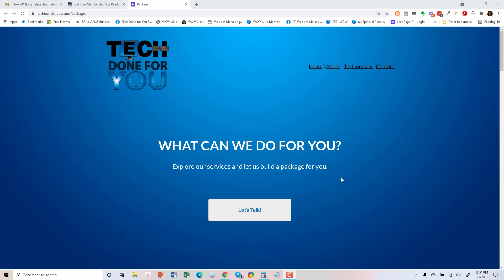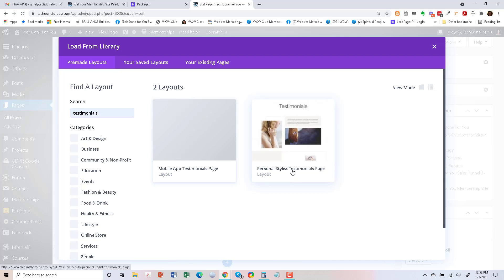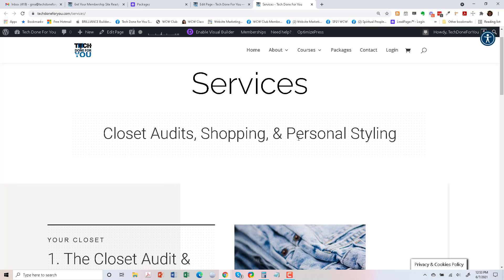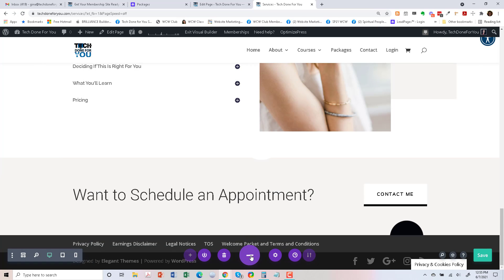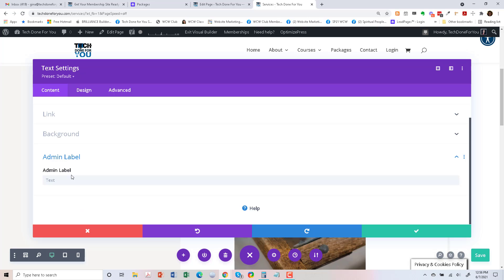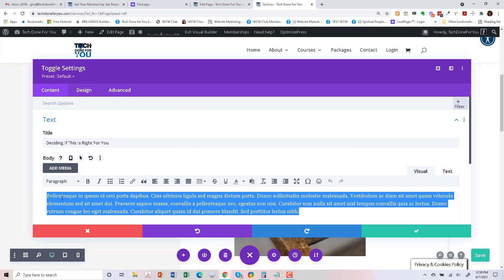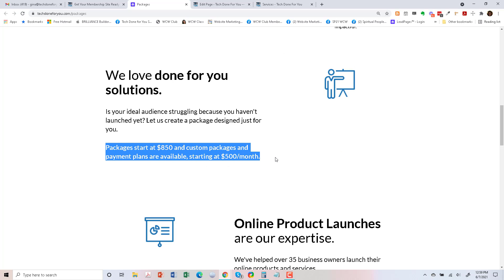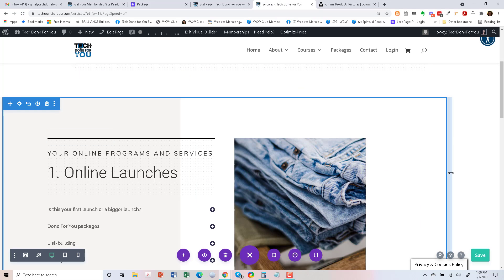How to remake a LeadPage in Divi